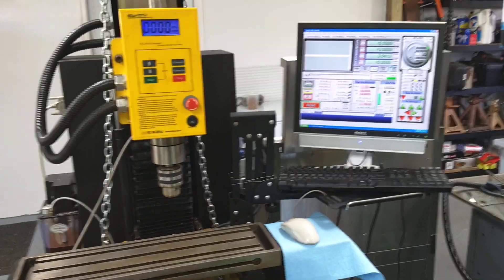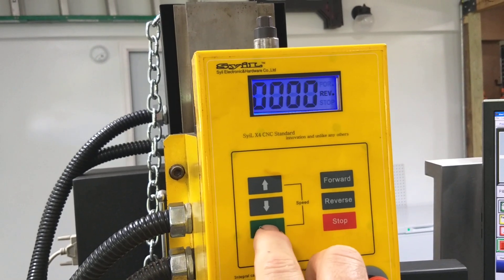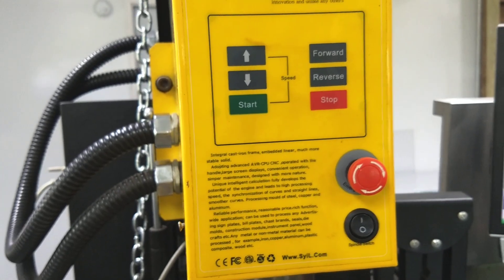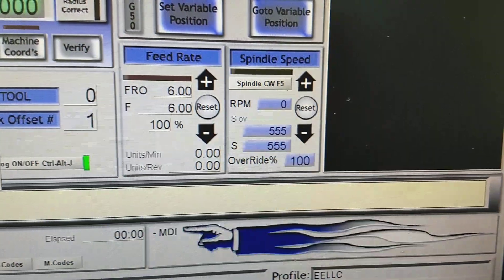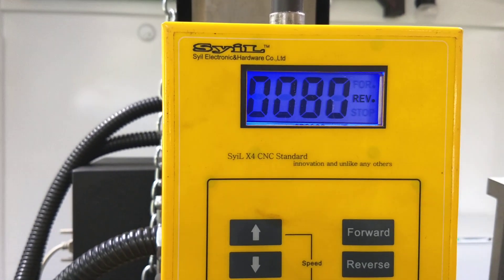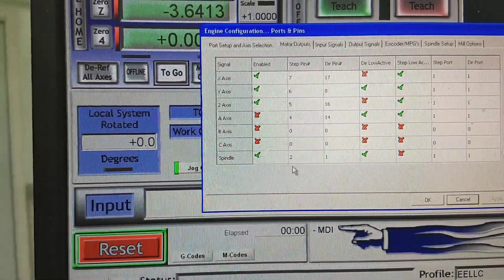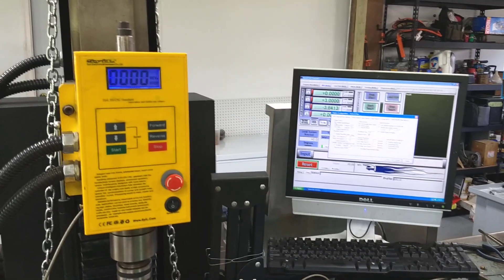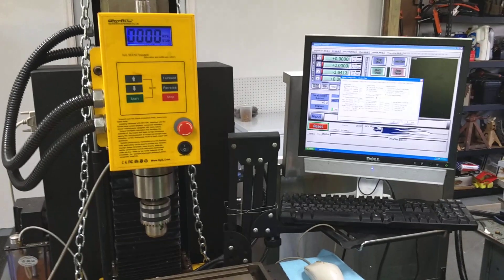Syil X4 Spindle .. No Bueno....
I'm hoping someone with some cnc, electronic, Syil experience can help me get this machine to CHOOCH!